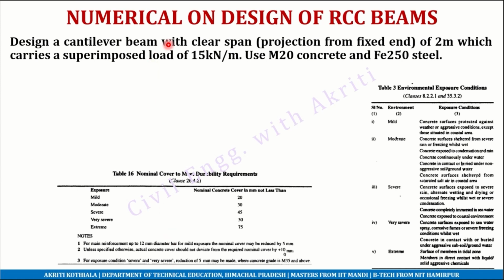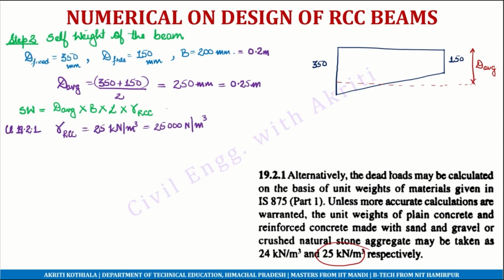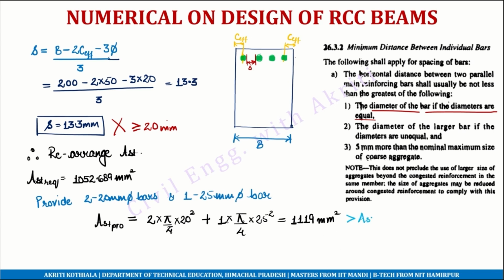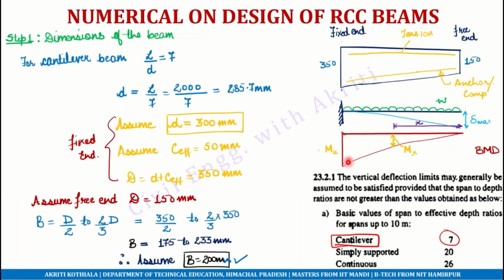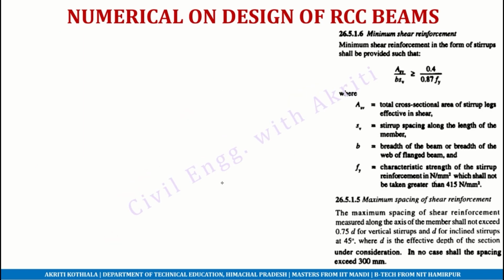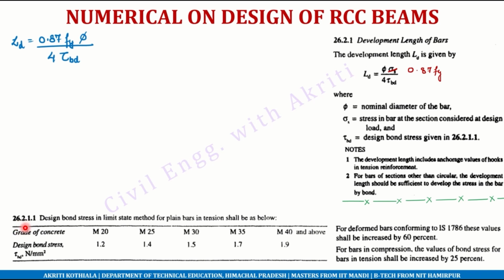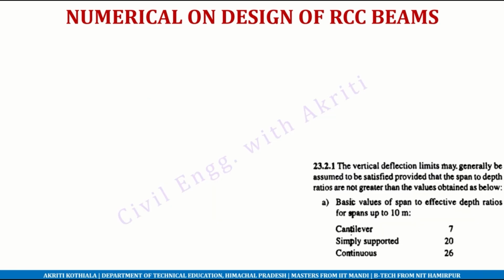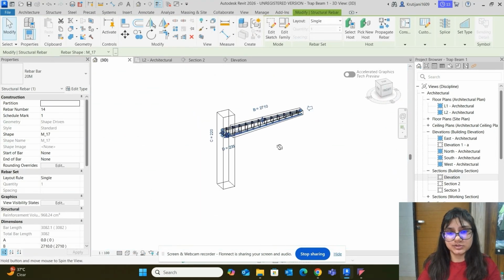RCC Beam L1D | Singly Reinforced | Cantilever | Revit | Novatr | RCC Design | LSM | IS 456:2000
This video lecture is suitable for Civil Engineering students and aspirants who wish to brush up on their basics.